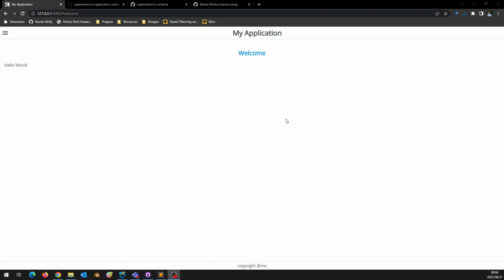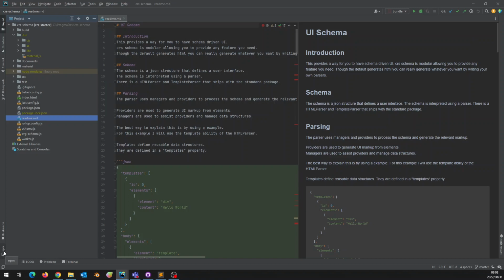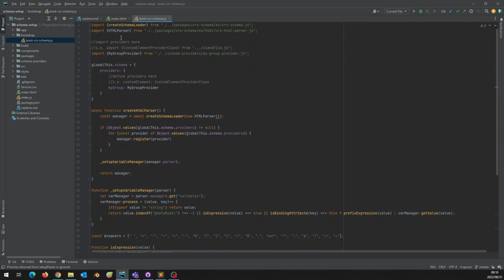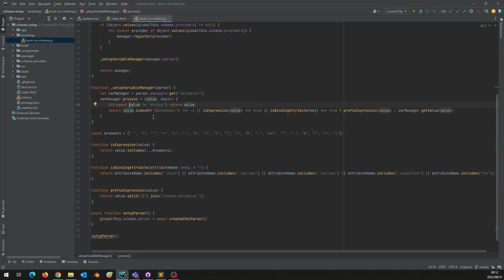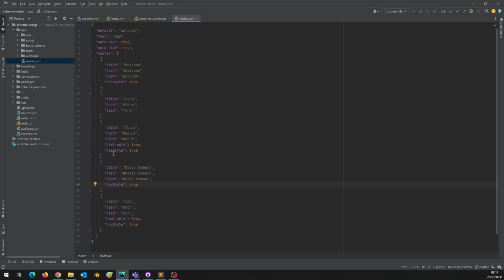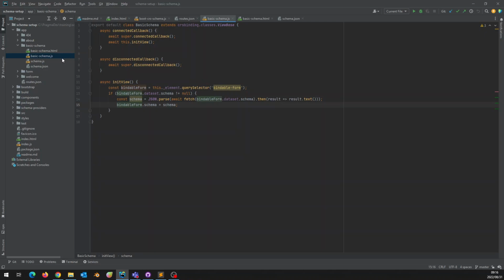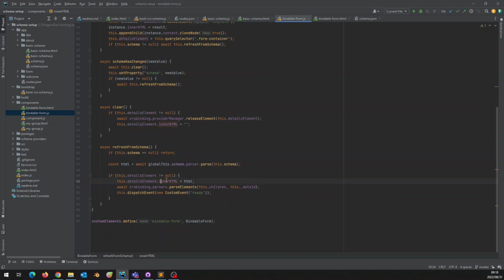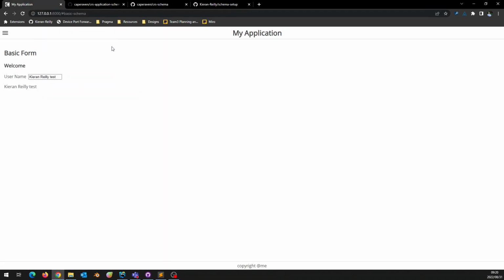simple schema application setup